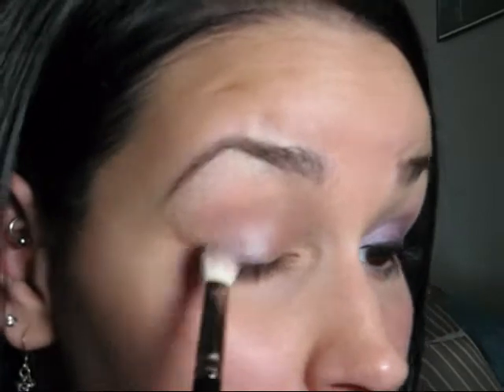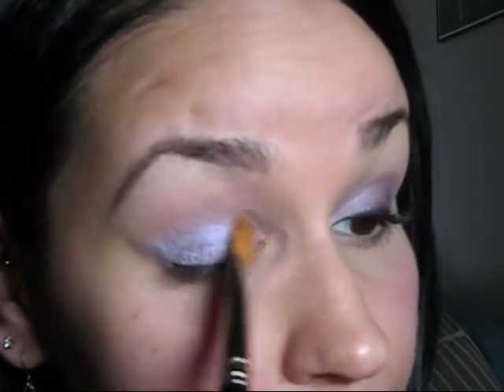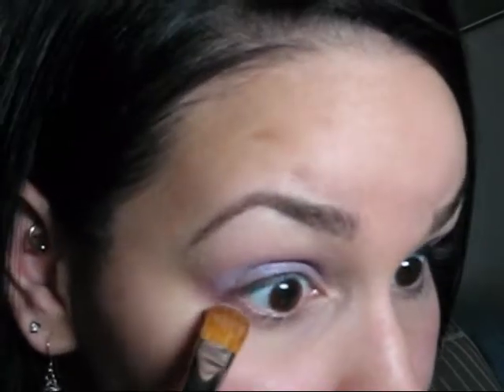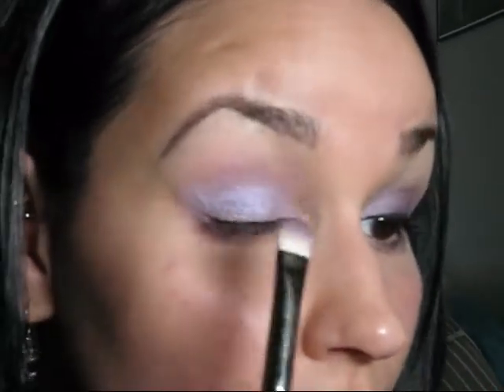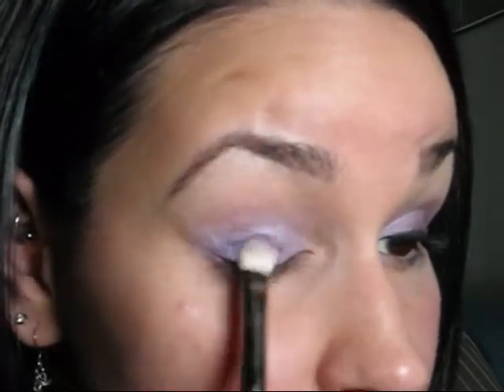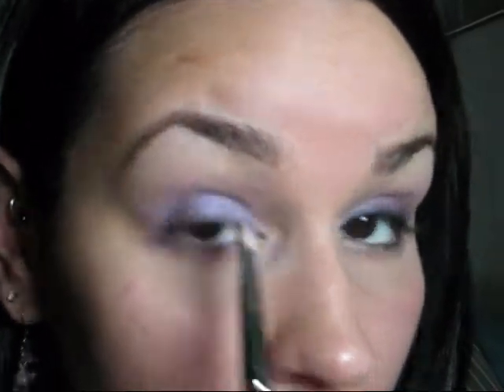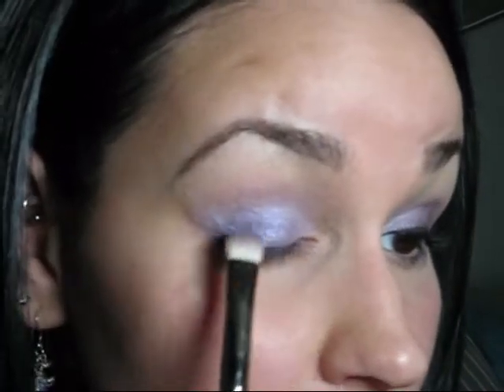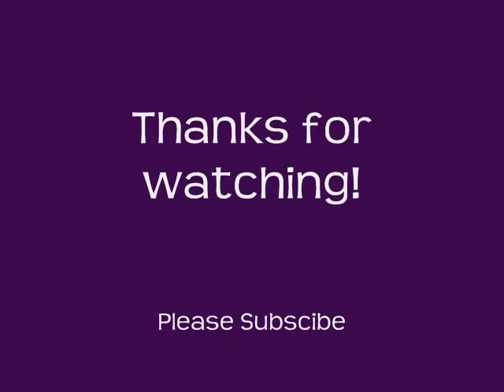Bright & Smokey Purple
Here is a really fun and bright smokey purple look.  I just love using purple and this is one of the combinations I came up with.  You can bring this look into night time simply by smoking out the liner a bit more and putting some liner in the waterline.